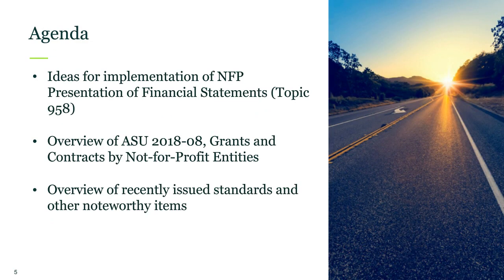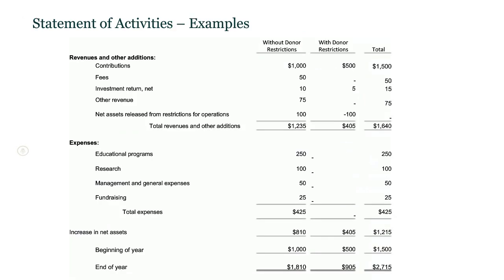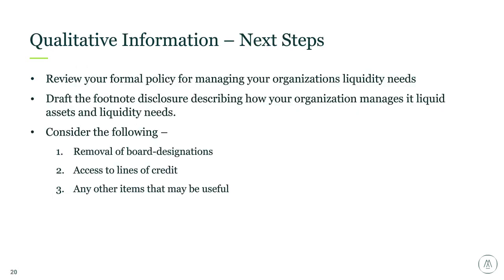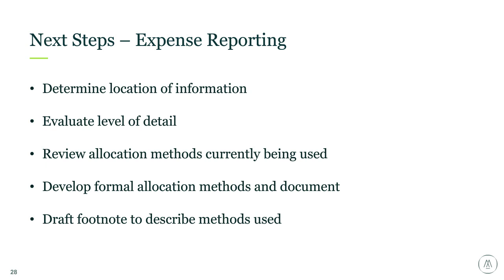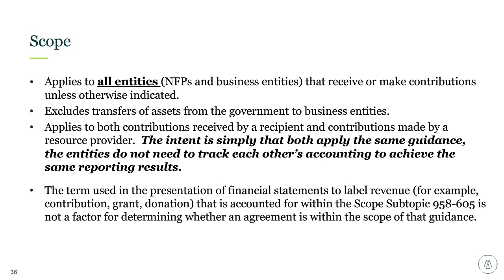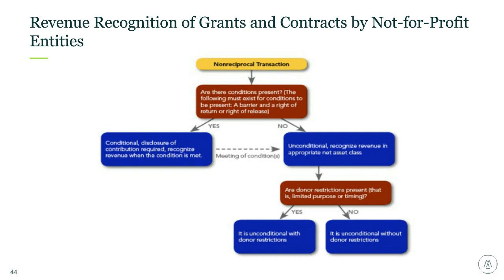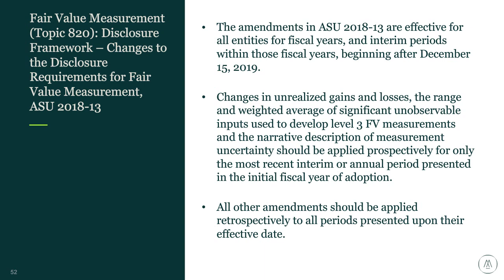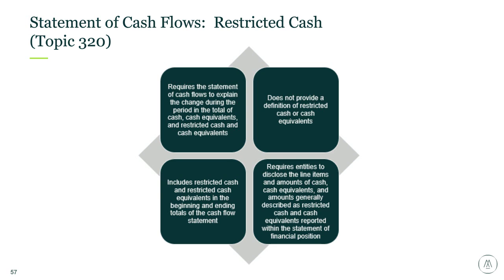Not-for-Profit Accounting and Auditing: Fall 2018 Update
A Moss Adams webcast, presented by Lisa Todd, Partner, and Sasha Correnti, Senior Manager, on November 29, 2018.

Understanding what’s happening at the regulatory level is fundamental to any not-for-profit’s ability to maintain tax-exempt status and expand its impact. During this webcast, we review the most critical developments in auditing and accounting standards impacting not-for-profit organizations.